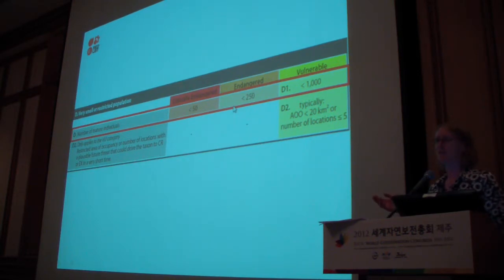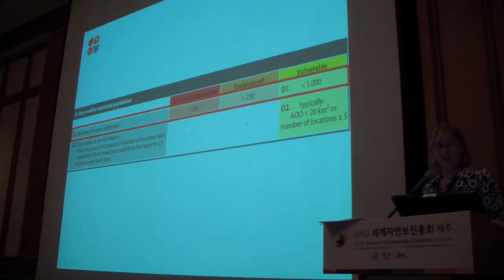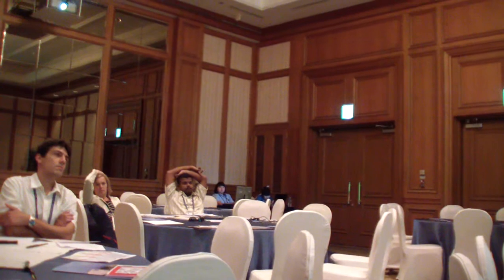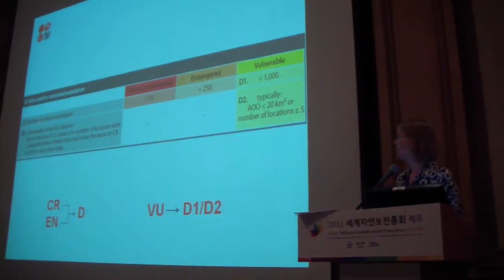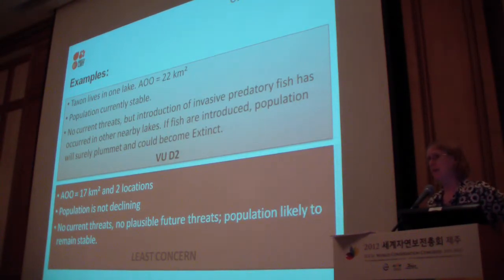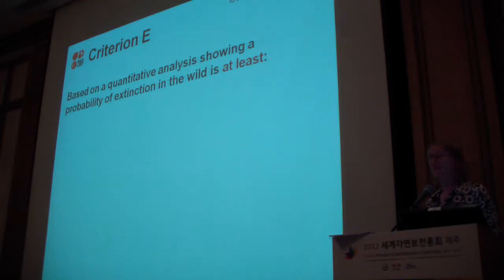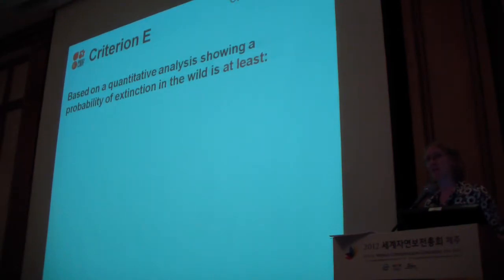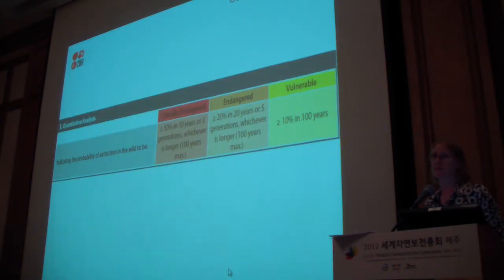748 15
Recordings of Workshop